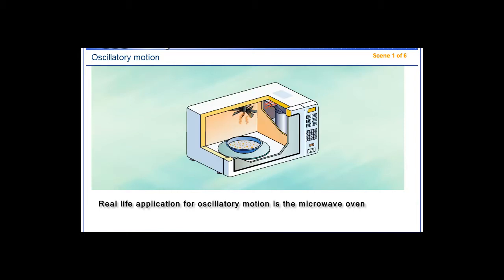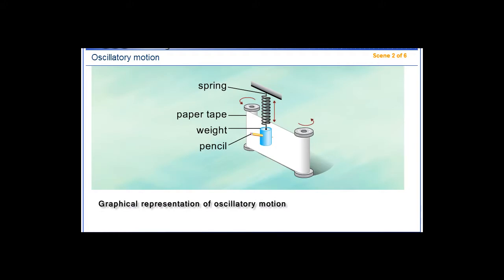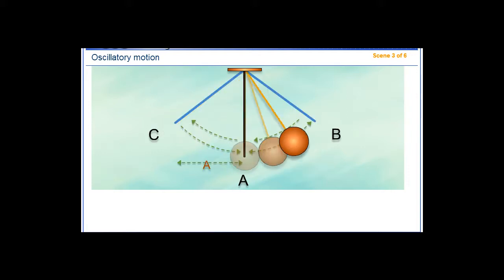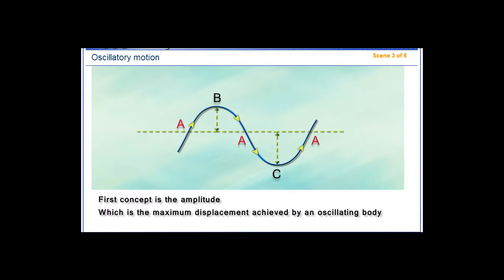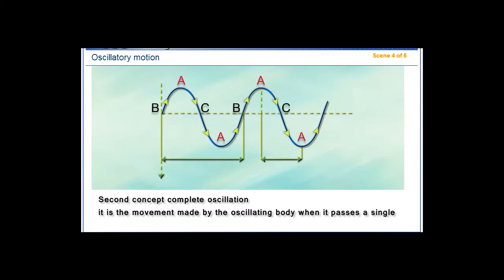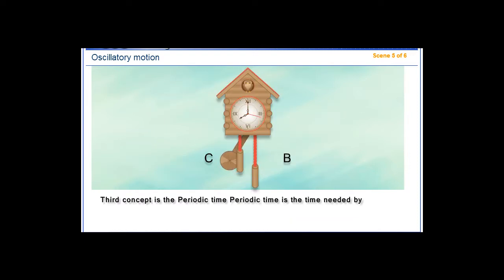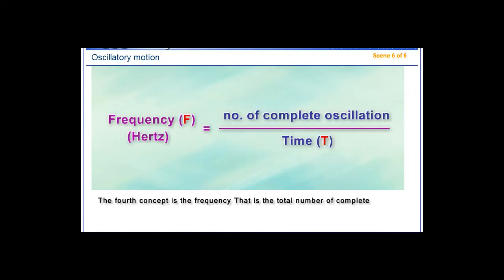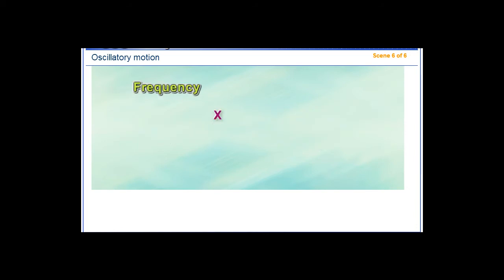Oscillatory Motion 2